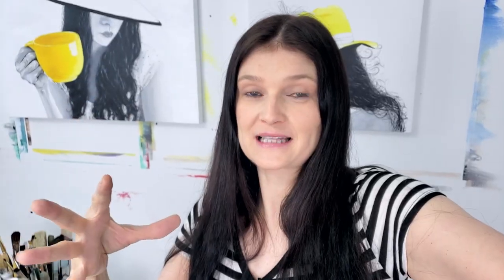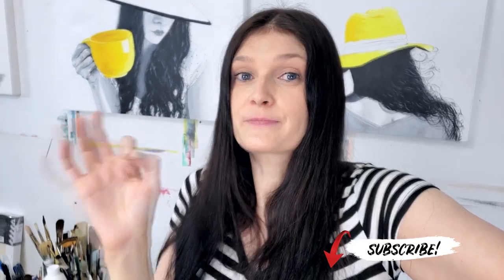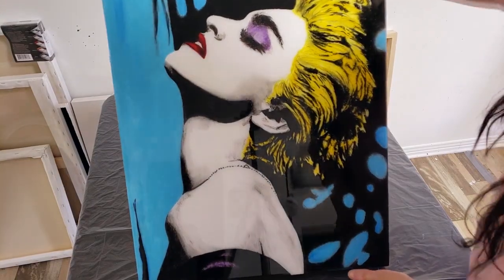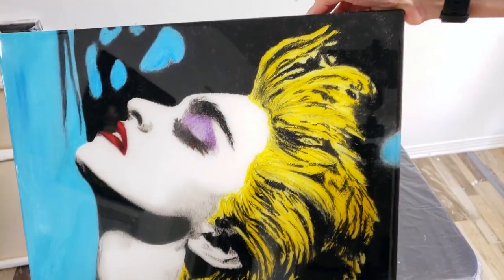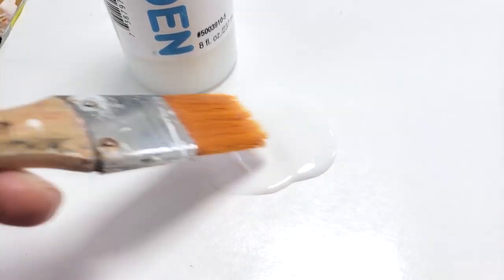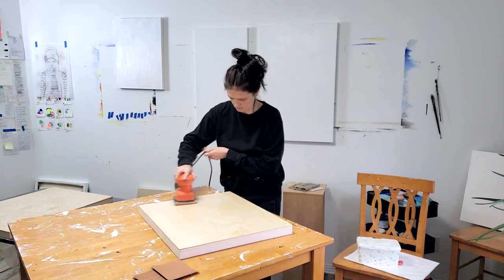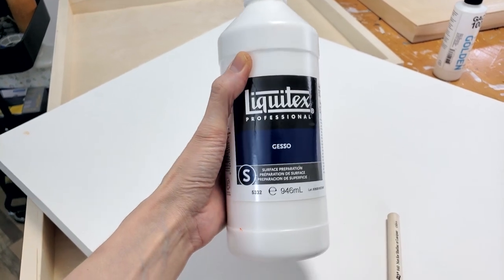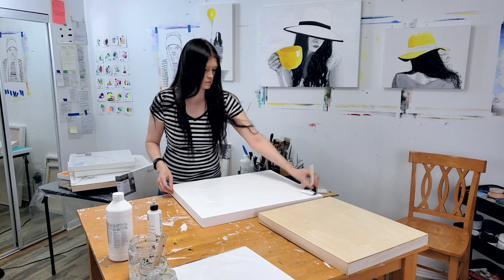Acrylic Painting on Wood Panel Canvas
Here is a tutorial on How to prep a Wood Panel for Acrylic Painting.